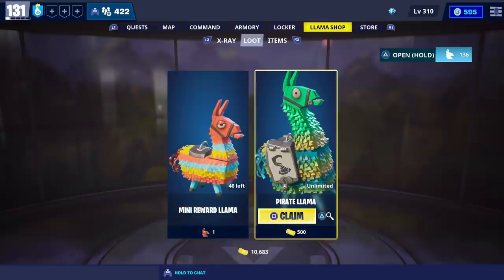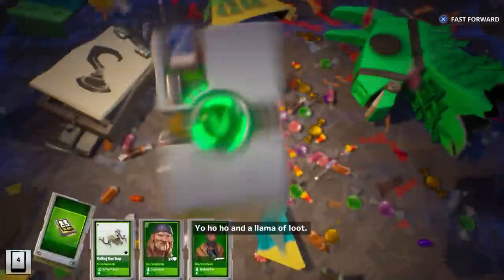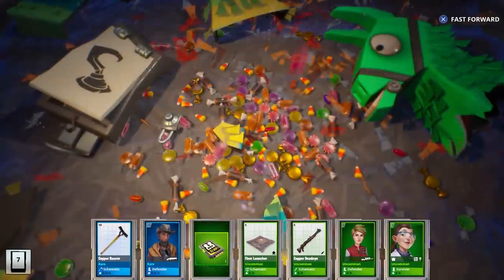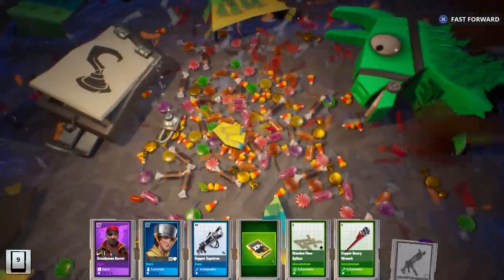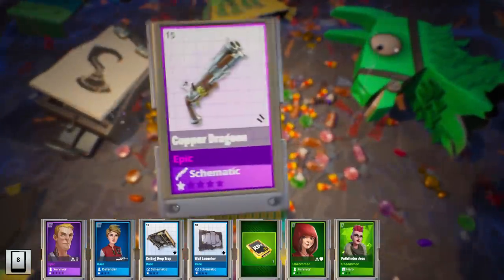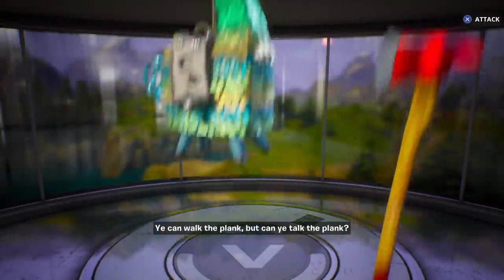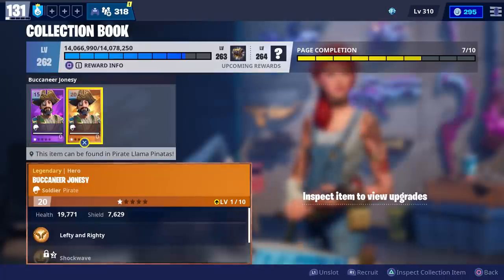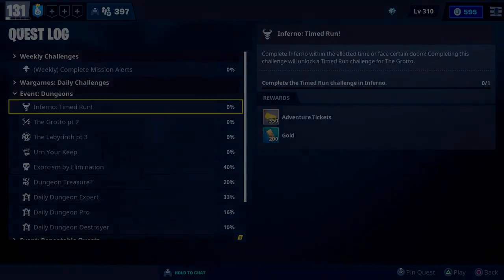Opening 20 PIRATE LLAMAS! Which Flintlock Weapons Are The Best?